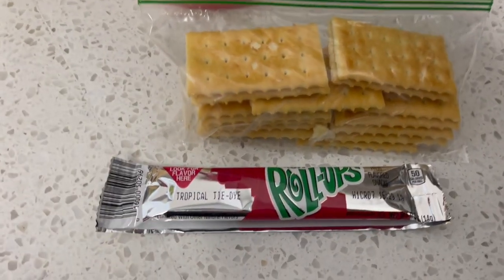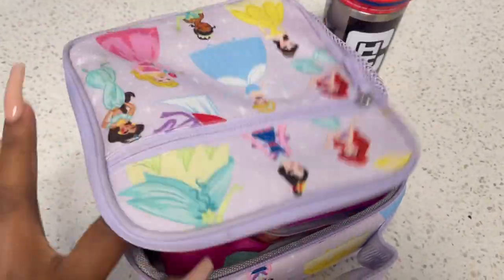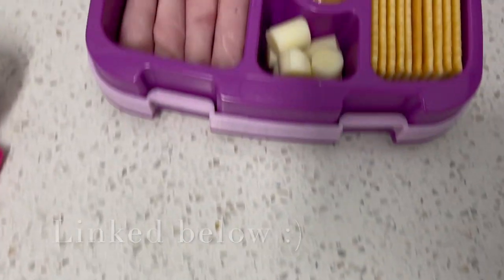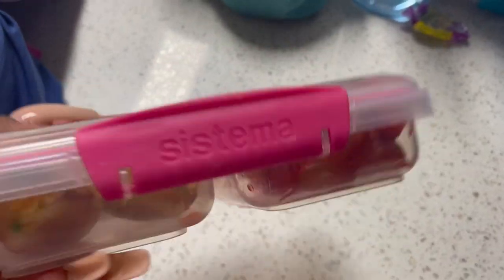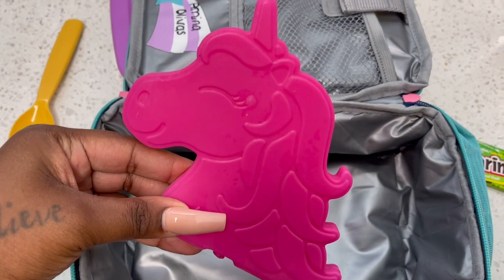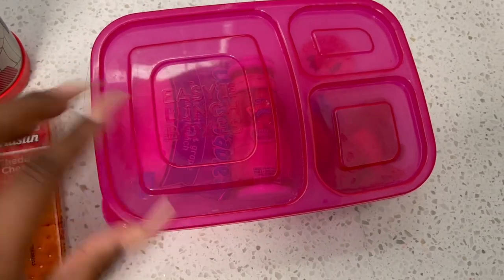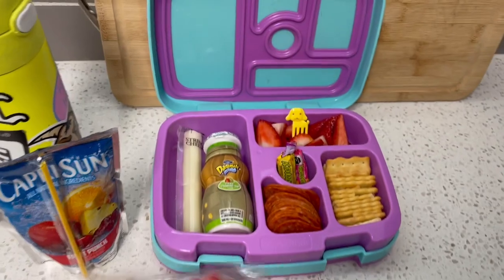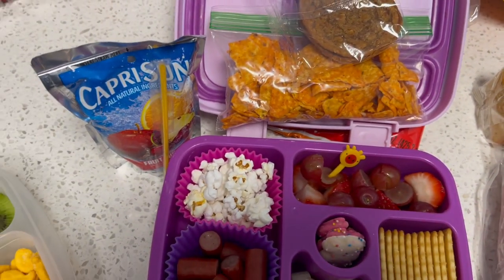2021| Kids School Lunch & Snack Ideas | & What they ate! (Kindergarten & 3rd Grade)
Hey guys! Here’s another lunch & snack video for those babies in your life! Links below of all containers and ice packs used 🤗

✨2 COMPARTMENT SNACK CONTAINER✨

✨EASY LUNCHBOXES✨ (my fav)

✨UNICORN ICE PACKS✨

✨BENTGO CONTAINER✨